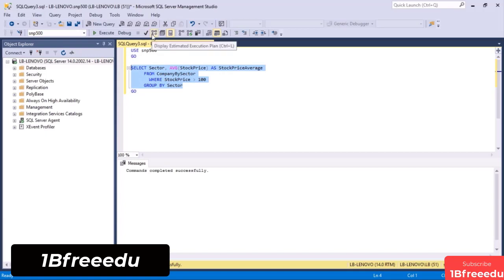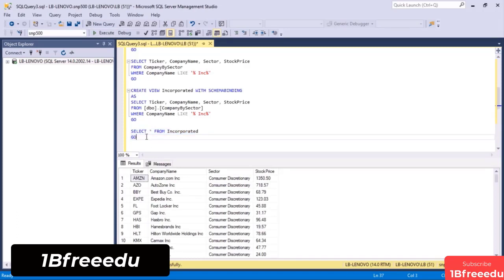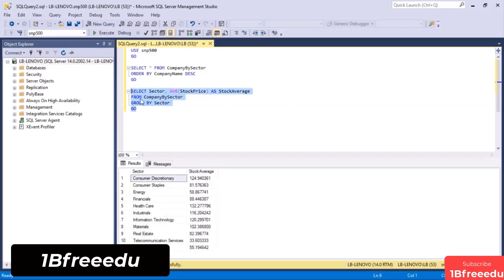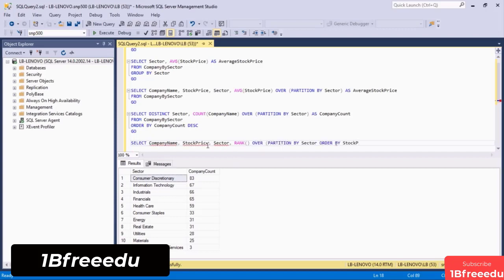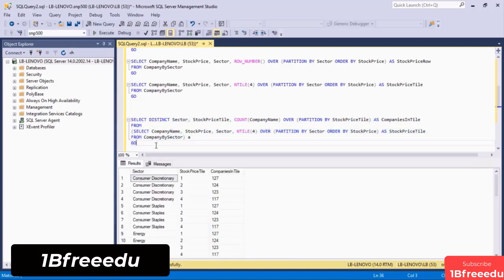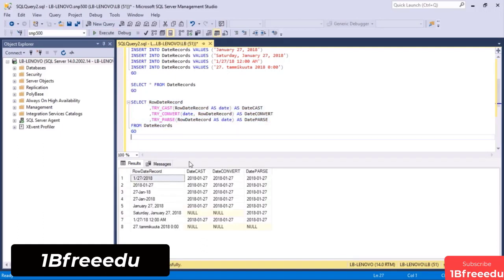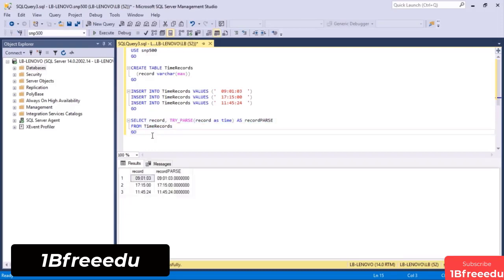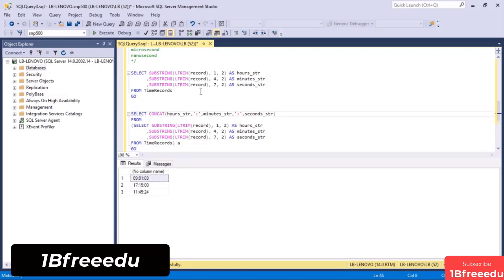Data Preparation - 2 (View,grouping,partitioning,date and Time) - Data Analysis for Data Science